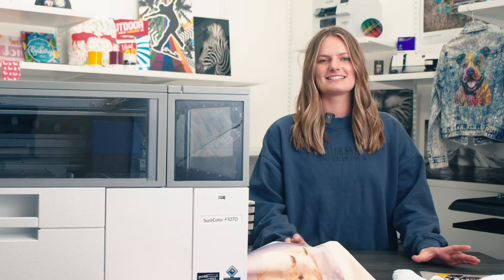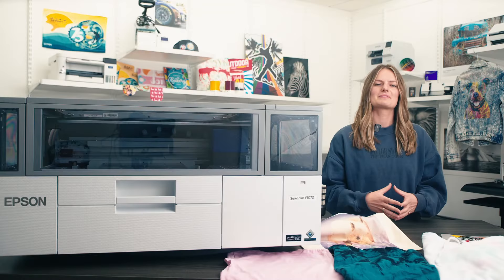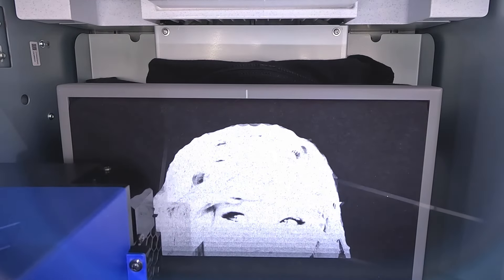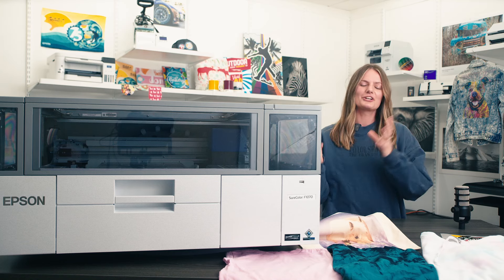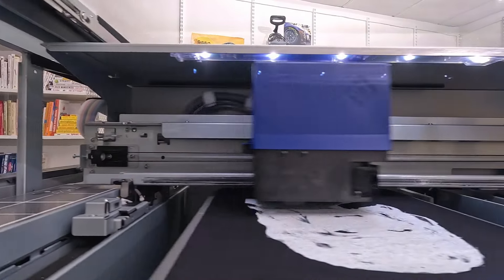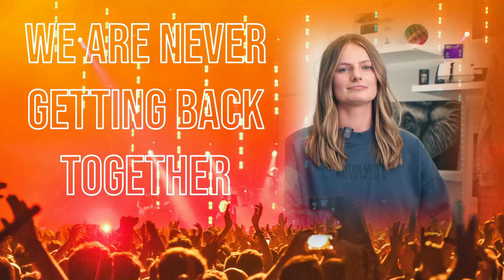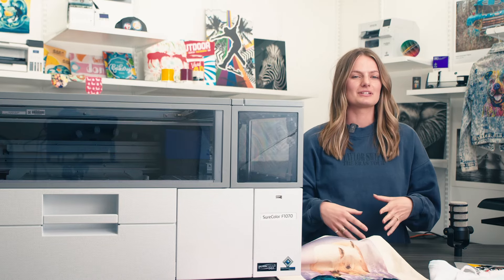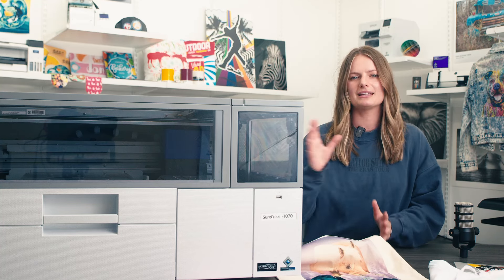How did Taylor Swift know about the EPSON SureColor F1070 DTG Printer?!?!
Taylor Swift is celebrated for her creativity and self-expression in music and fashion. Similarly, the EPSON F1070 DTG/DTFilm Hybrid printer enables artistic expression by printing intricate designs directly onto garments or film with exceptional precision. In line with this theme, this video explores innovative ways to use Epson's new printer.

Still have questions regarding the EPSON SureColor F1070 DTG Printer?